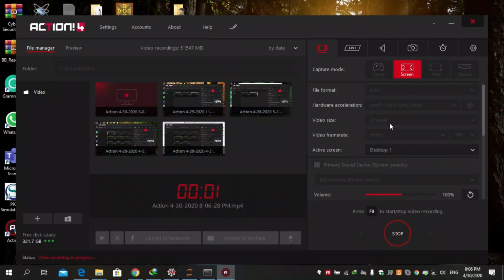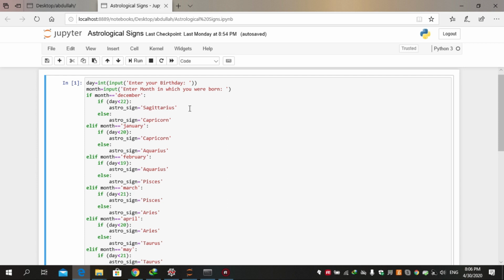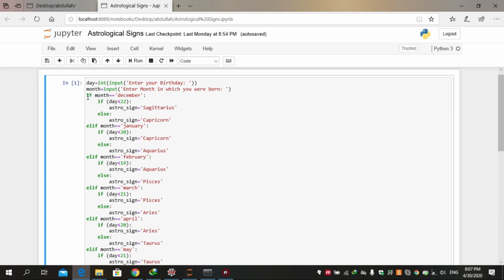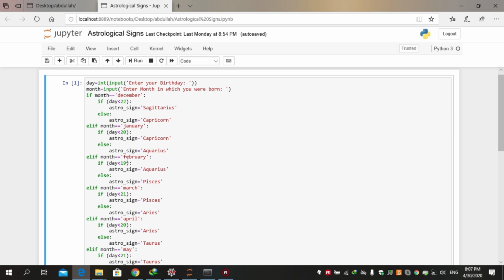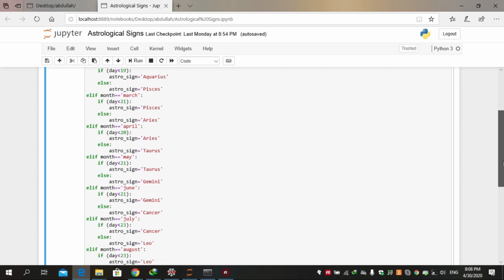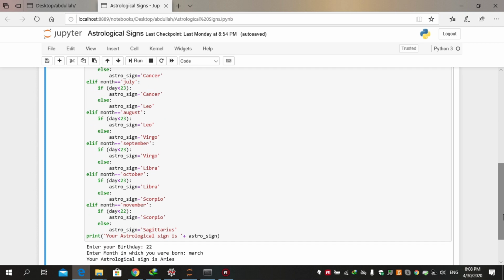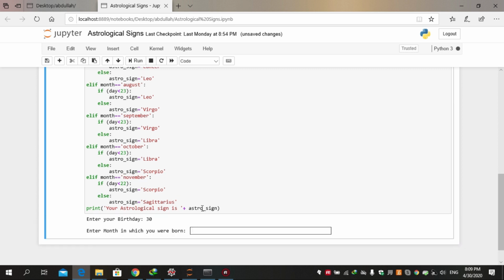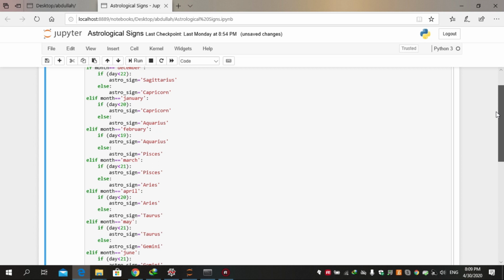Python | Astrological Signs in Python